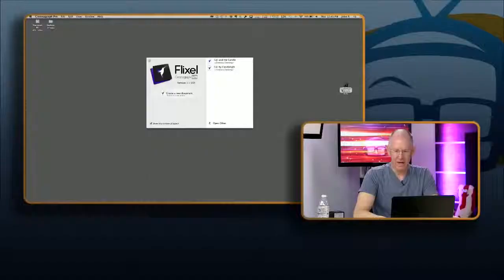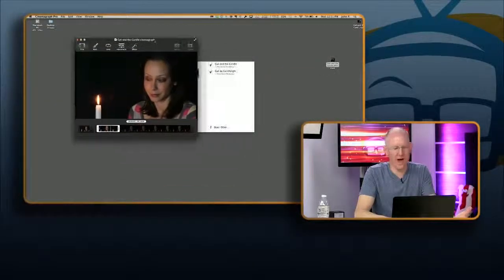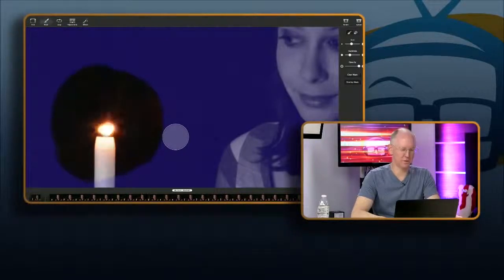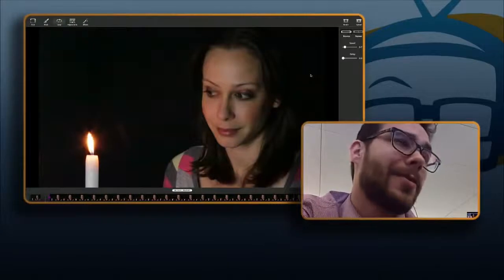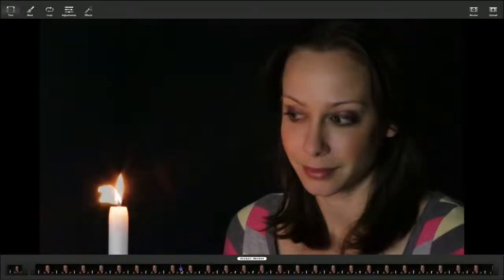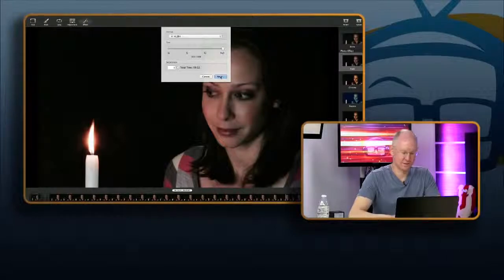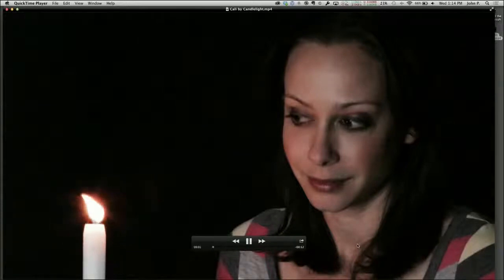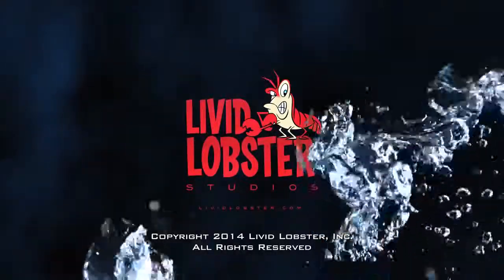Geek Beat Archives How to Create Cinemagraphs with Cinemagraph Pro